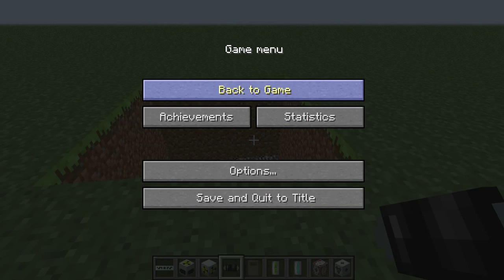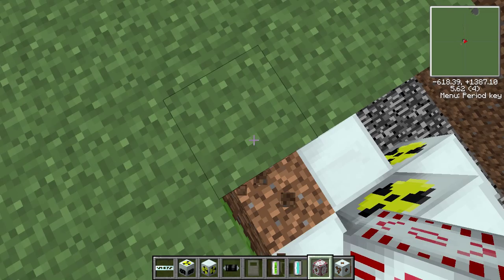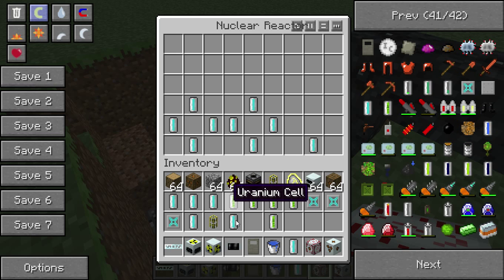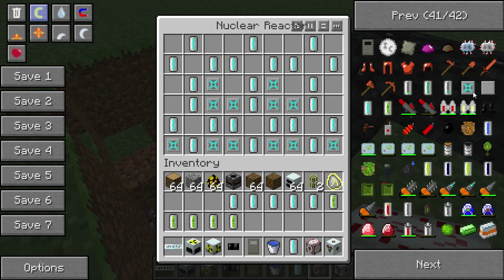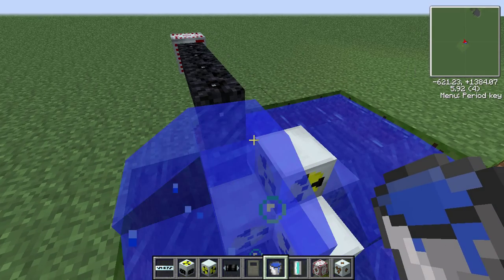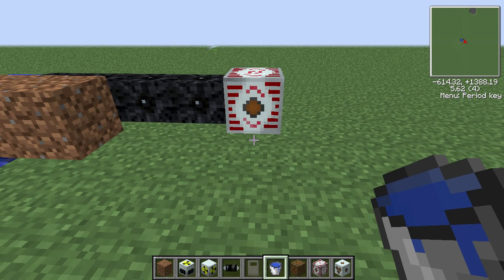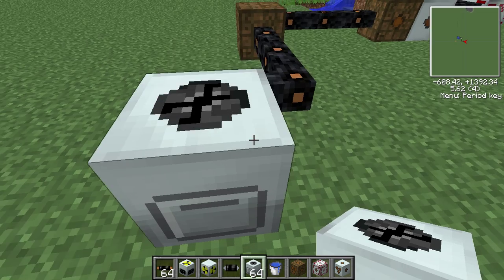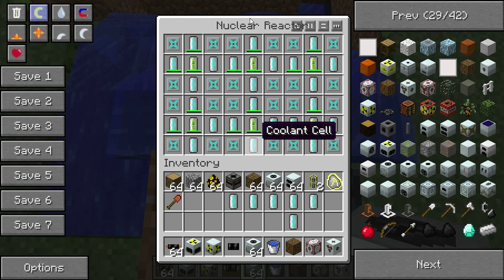Industrial Craft best nuclear reactor setup (very little risk lots of POWER)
Me showing you how to make the best nuclear reactor
out-put is about 16,000 EU every 10 seconds